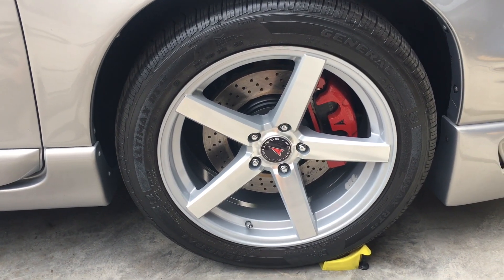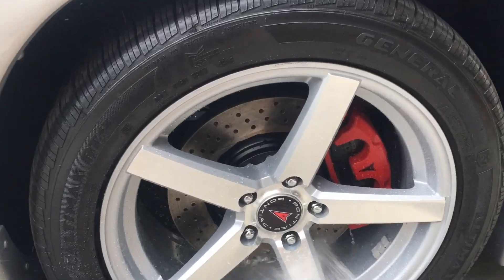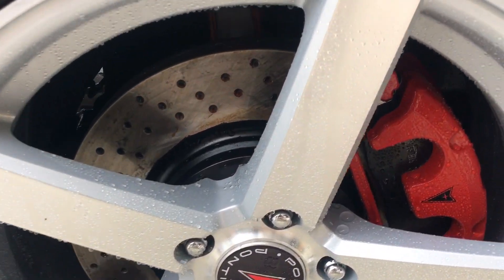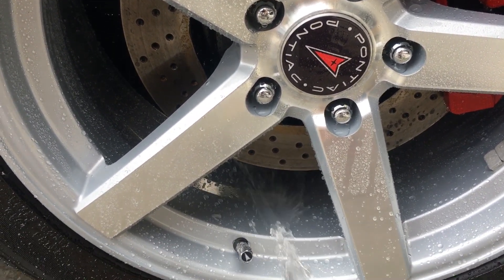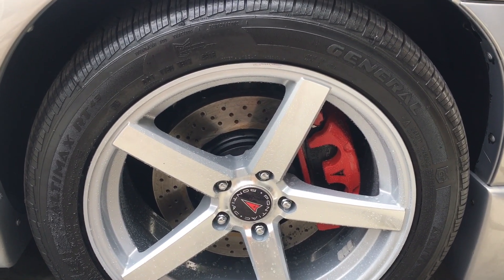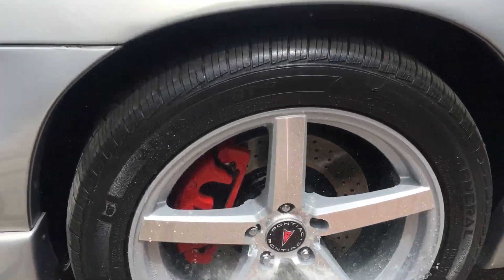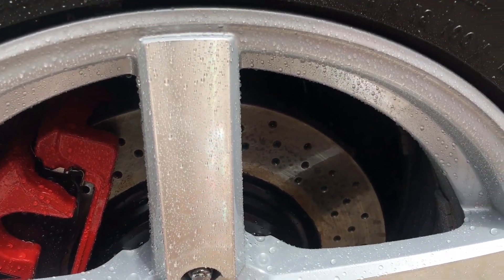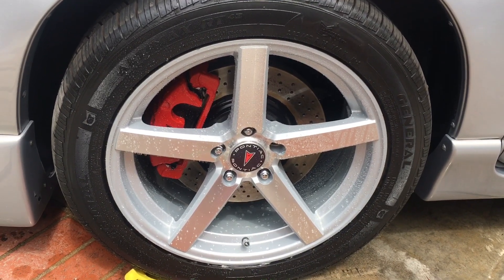Adams Graphene vs Adams Advanced Graphene Hydrophobic Behavior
Comparison of the hydrophobic behavior  between the Adams Graphene Ceramic Coating and the Adams Advanced Graphene Ceramic Coating.

Adams Graphene Ceramic: (0:00)
Adams Advanced Graphene Ceramic: (1:04)